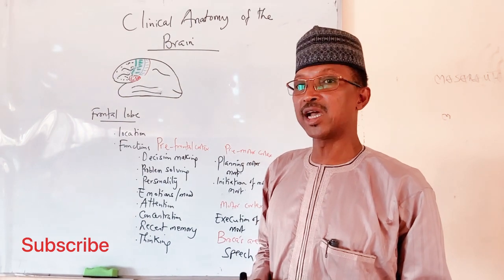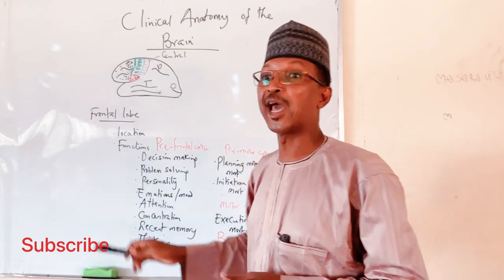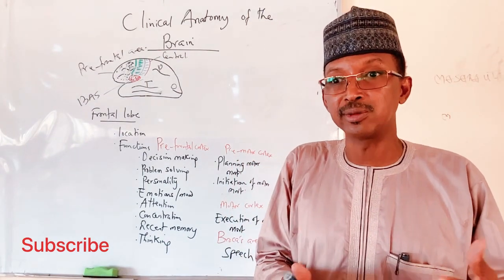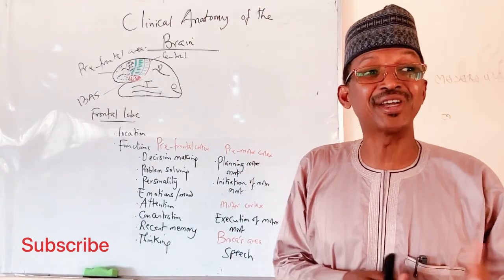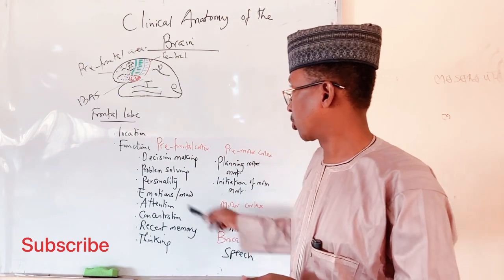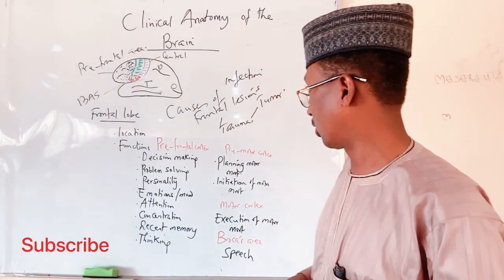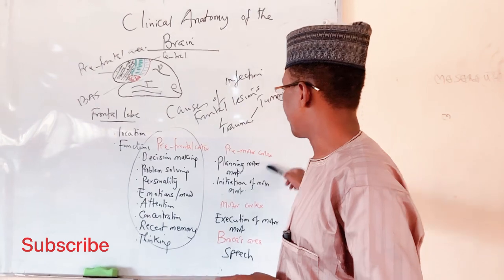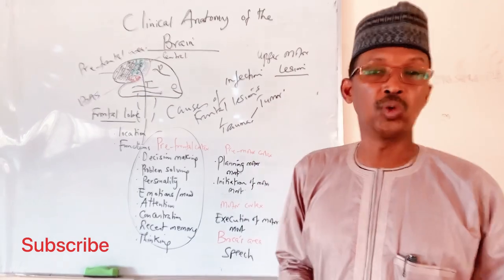Frontal lobe Lesion & its features